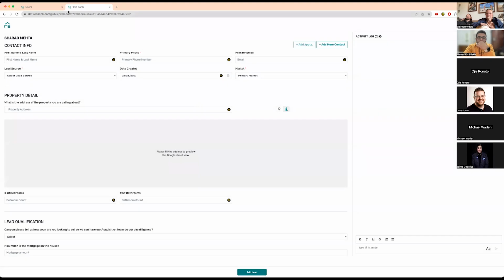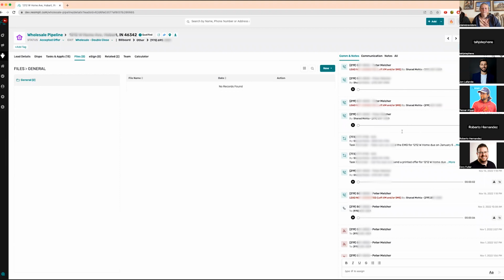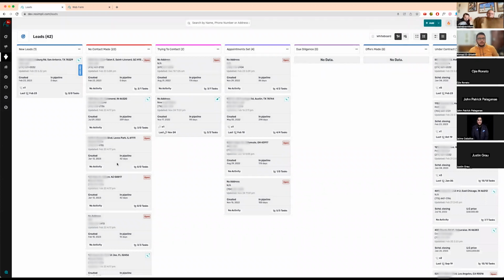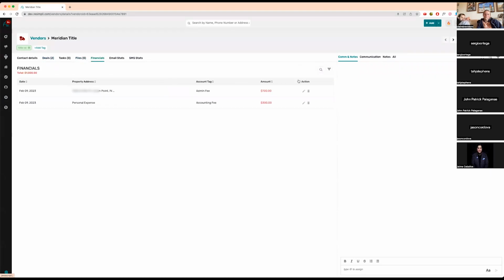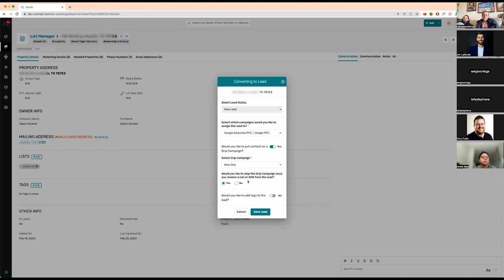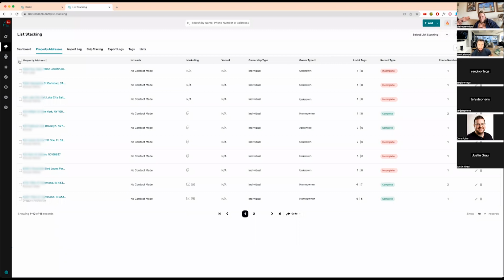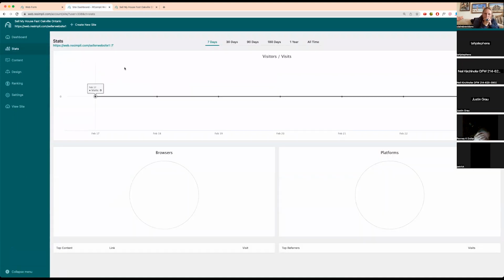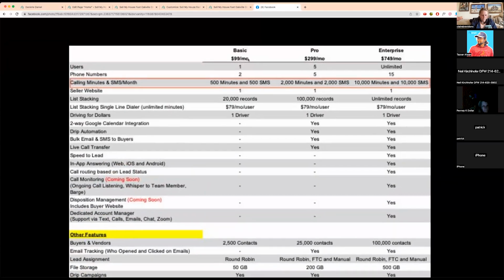Experience the Power of REsimpli 3.0: Single Line Dialer, Website, Vendor Management & More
Are you looking for powerful and easy-to-use CRM software for real estate investors? Look no further than REsimpli 3.0! Our latest release is packed with new features and improvements to help you streamline your real estate investing business.

Whether you do fix and flip or wholesale REsimpli 3.0 is the ultimate tool to simplify your real estate business. Try it out today and see how it can take your business to the next level.

Chapters:
0:00 - Intro
1:48 - Leads Page, Wholesale Pipeline & Lead Dialer
21:50 - Speed to Lead (Instantly Connect With Leads)
35:20 - Manage Offers, Appointments & Tasks
48:55 - Vendor Management
1:02:30 - List Stacking Updates and Dialer for Cold Calling
1:33:10 - Seller Websites
1:48:30 - FAQ